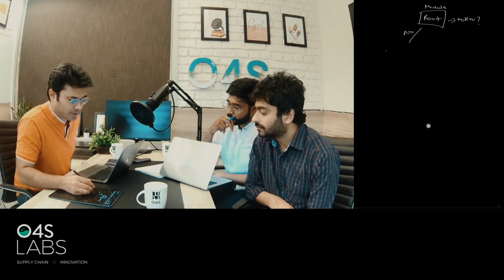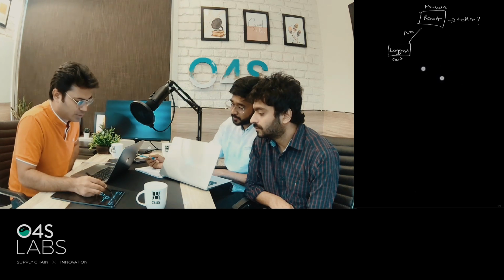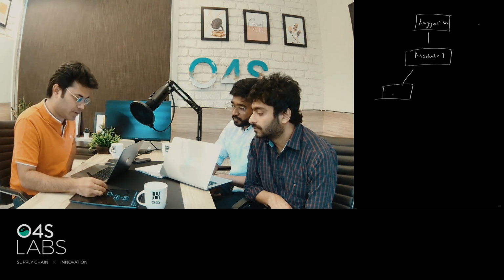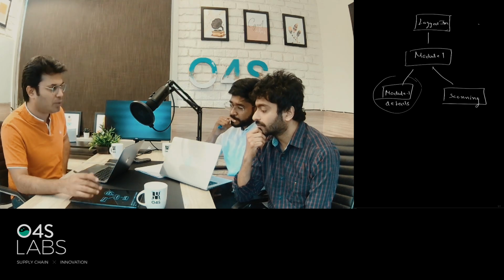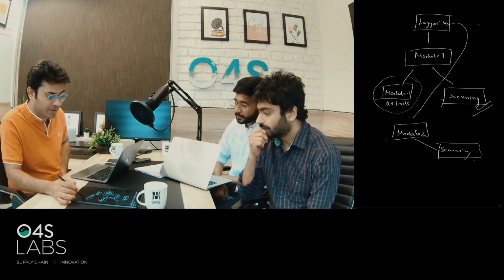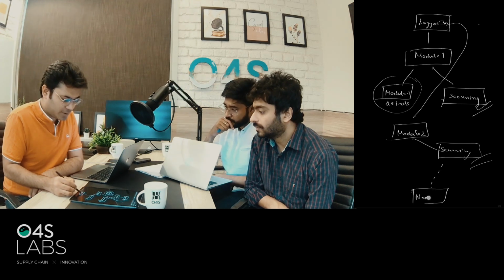What's The Flow Podcast | Episode 6 - Rapid Mobile Development for Product Experimentation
Product development is about upgrading your product to address real life challenges faced by the client. To ensure such developments, product team needs to continuously learn and perform experiments as per the insights received from businesses and their clients.

The podcast is centered towards one of the methodologies that are being adapted by companies who aim to get the most out of their mobile application, which is ‘Rapid Mobile Development for Product Experimentation’. Watch the podcast to know more.

1:24-1:42 | Topic Introduction
15:20 | Module Structure
29:30 | Experimentation in Product Development Life Cycle

Feel free to drop your queries, and suggestions in the comment section.